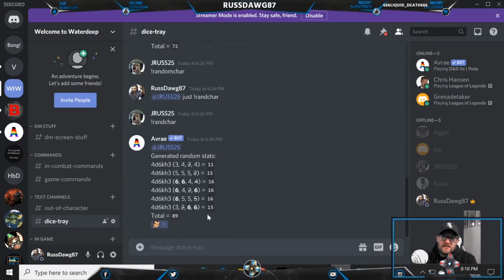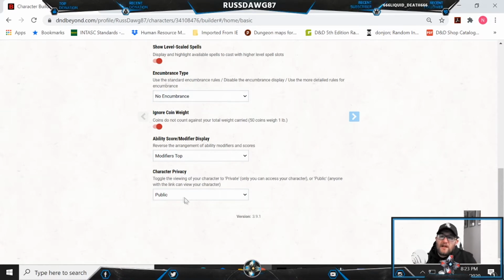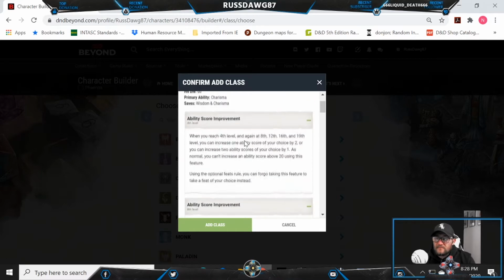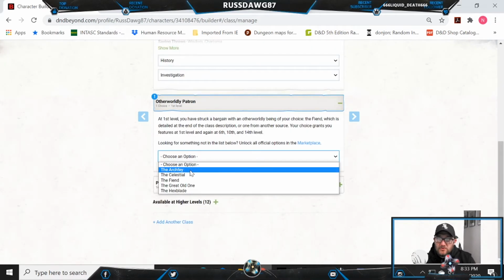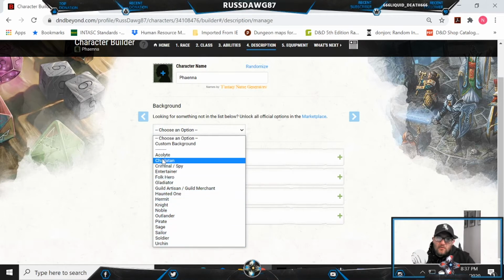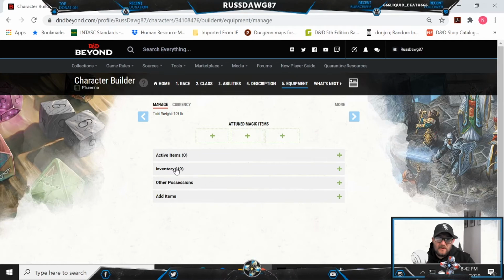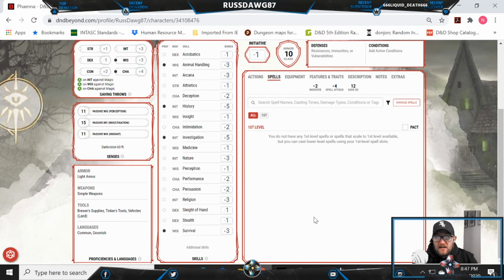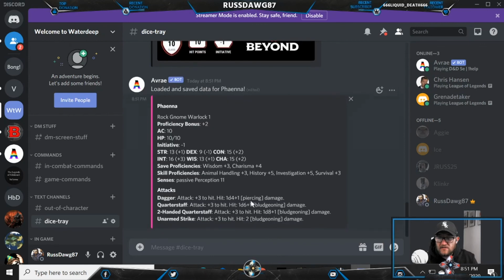Starting a character for your PBP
This is a video on how to create a character in DnDBeyond, and what some of the things mean when setting up a character. This isn't a comprehensive guide to characters, but rather a quick tutorial on how to translate the roll from Discord, to a character sheet, and then upload it back into discord for a PBP game.